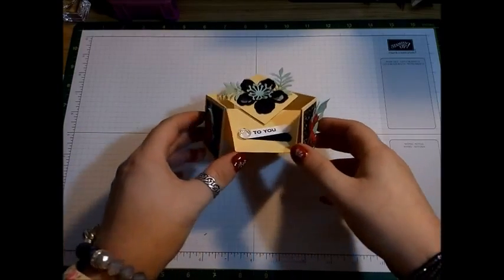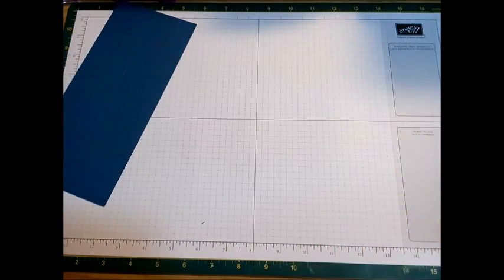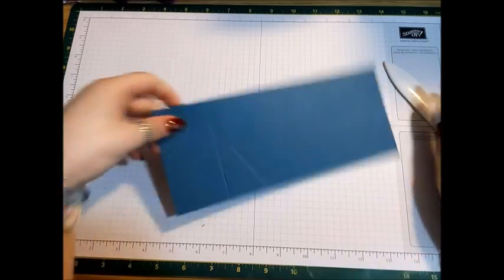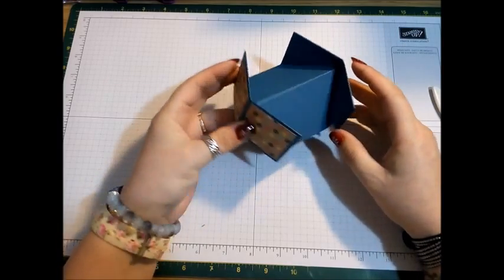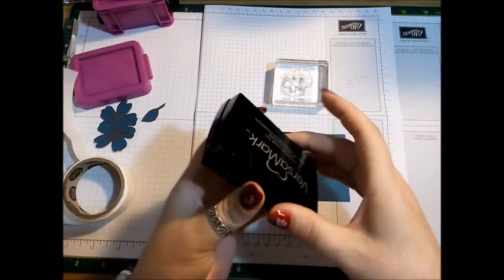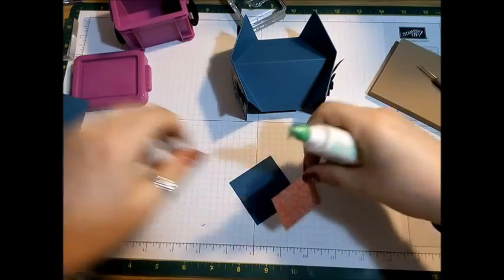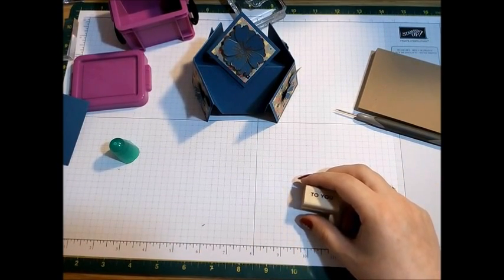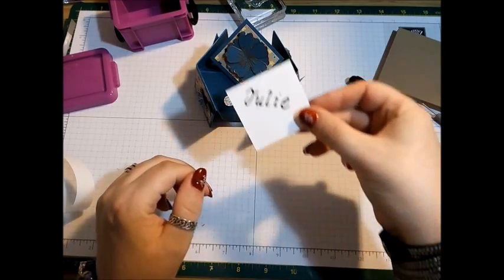Double Diamond Fold card/New 2016-2017 Products!!